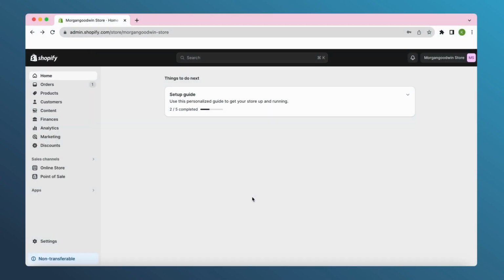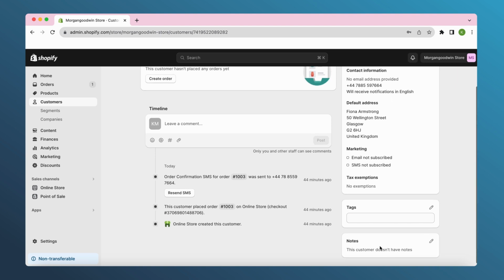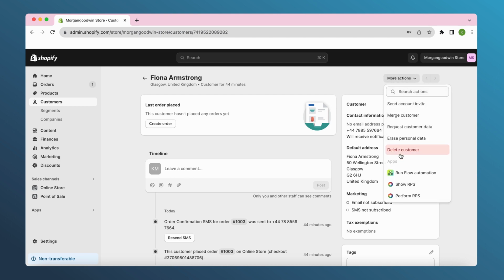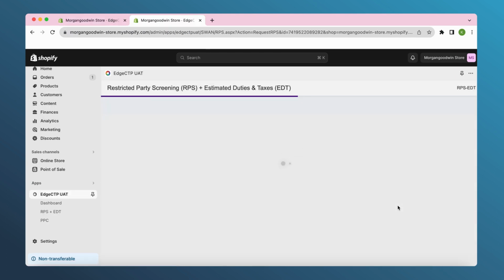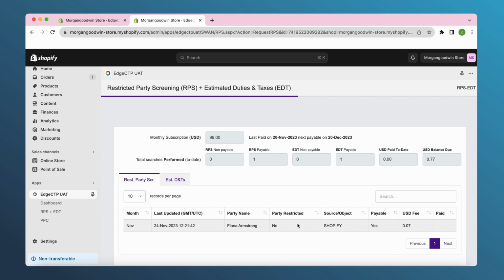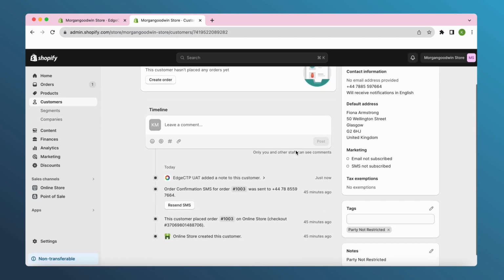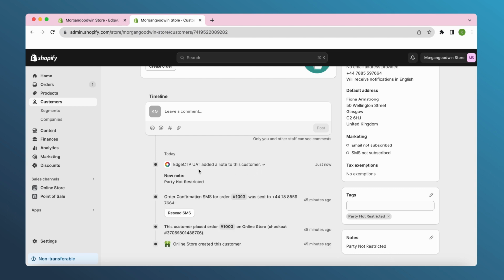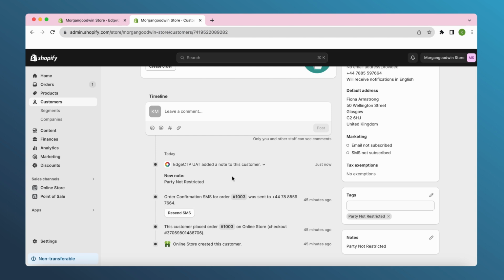Restricted Party Screening (RPS): How To Use EdgeCTP Tariff Tools in Shopify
Want to avoid customer complications when you ship your goods?

EdgeCTP Tariff Tools brings you Restricted Party Screening (RPS) to verify your customer’s eligibility before you ship anything.

Avoid custom impound fines and associated reputational damage when you identify and address restricted customers with this reliable trading tool.

That way, you can gain the peace of mind that your business is trading efficiently with EdgeCTP.

In our latest video, we’ve demonstrated how you can undertake a Restricted Party Screening (RPS) within Shopify for your own business.